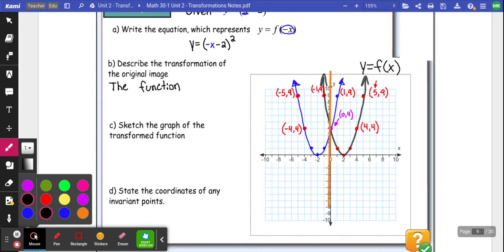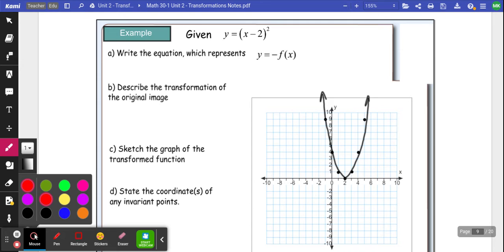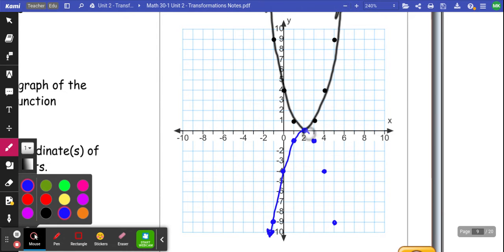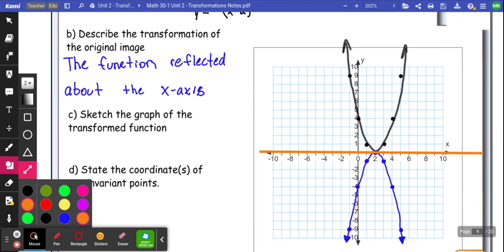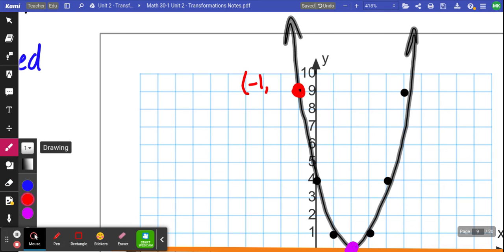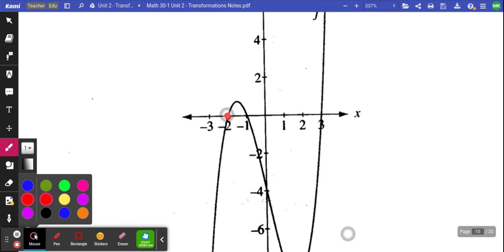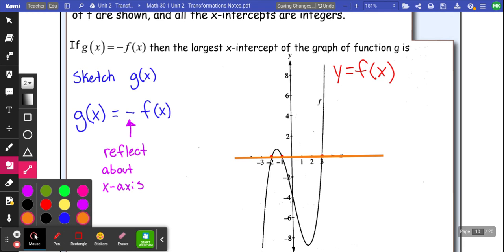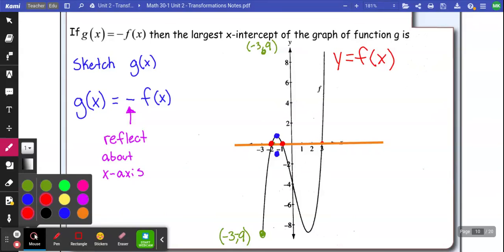Math 30-1 Lesson 2.3 - Reflections